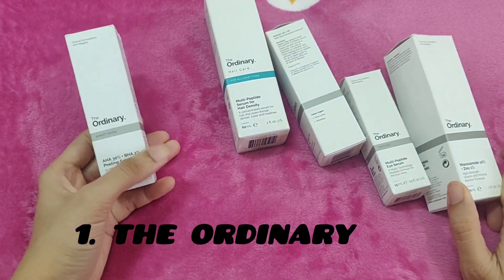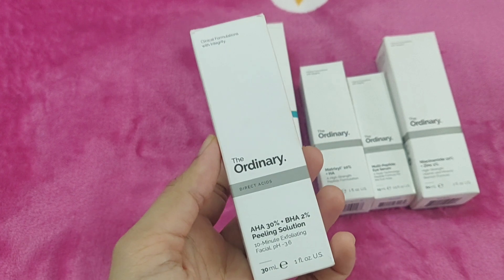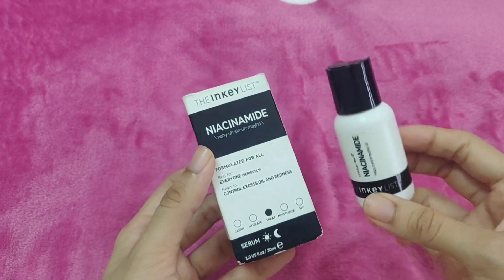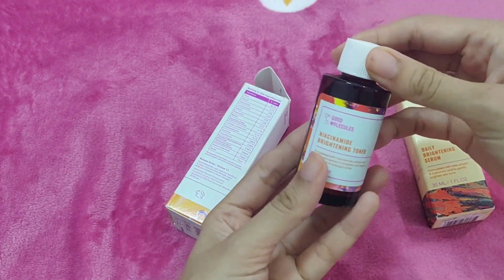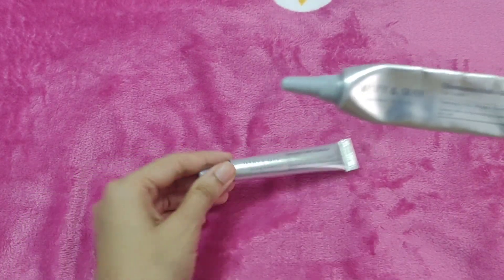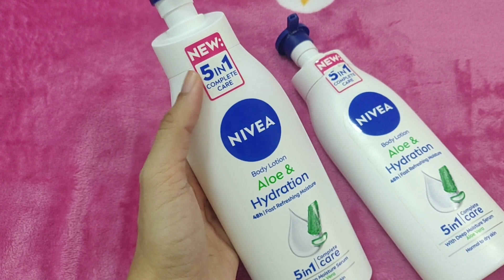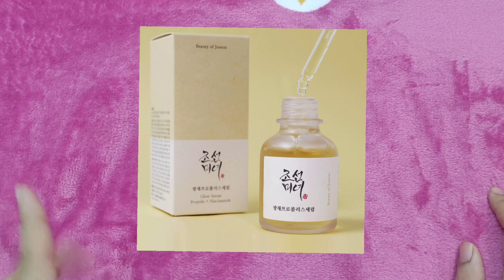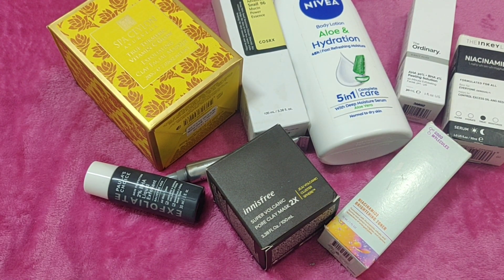මම කැමතිම skin care products එක එක brands වලින් | my favourite skin care product from each brand